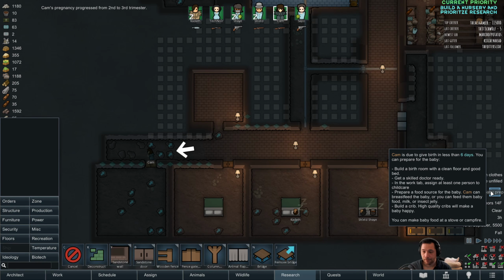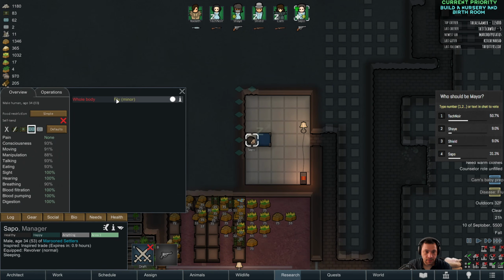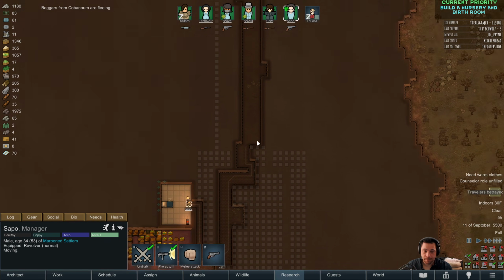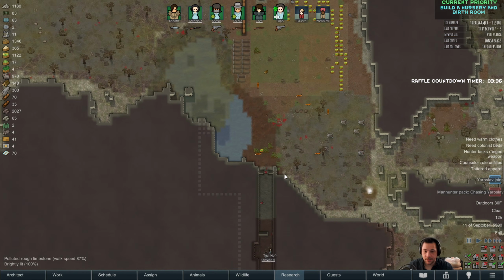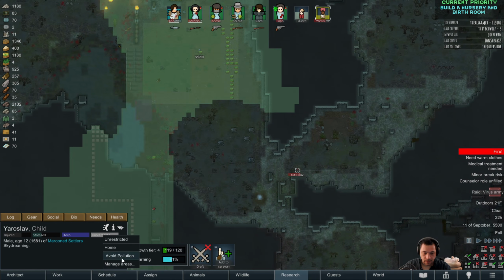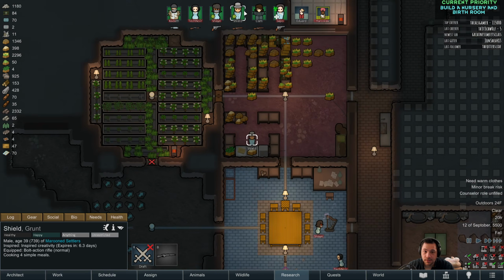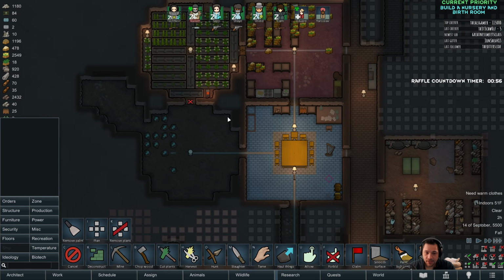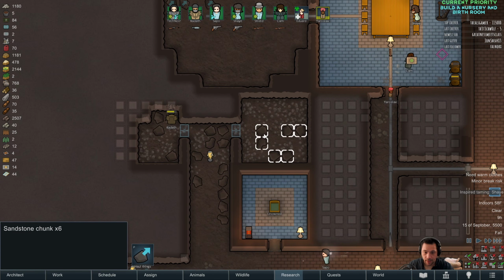RimWorld Biotech Doomsday Vault - Nursery and Birth Suite // EP4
» RimWorld Biotech Doomsday Vault is a vanilla RimWorld version 1.4 series highlighting the new Biotech DLC. Doomsday Vault about a family of settlers who purchased a one way ticket to a new world, only to arrive at an apocalyptic wasteland. Their only choice is to build an underground homestead where they'll be protected from the polluted and toxic atmosphere as well as the marauding bands of wasters. Without the means to buy passage to another world they're settling to start families and make the best of a bad situation.

» Story:
RimWorld Doomsday Vault is a series about a family of settlers who purchased a one way ticket to a new world, only to arrive at an apocalyptic wasteland. Their only choice is to build an underground homestead where they'll be protected from the polluted and toxic atmosphere as well as the marauding bands of wasters. Without the means to buy passage to another world they're settling to start families and make the best of a bad situation.

» Rules:
- Live on unpolluted map tile
- Minimal travel over polluted terrain unless protected
- No human butchery or cannibalism
- Minimal use of land reclamation
- No building outdoors

» Goals:
- Expand the family to three generations
- Acquire enough technology and resources to return to the stars

» Scenario:
- Modified Crashlanded for 6 people, 3 couples
- Storyteller Randy Random Strive to Survive
- Basic collectivist ideology
- All dlcs enabled
- Only 3 waster / 1 civil outlander and insectoid factions

» Mods:
- CM Color Coded Mood Bar
- No Time Change Sounds

» Version: RimWorld 1.4 with Biotech, Ideology and Royalty